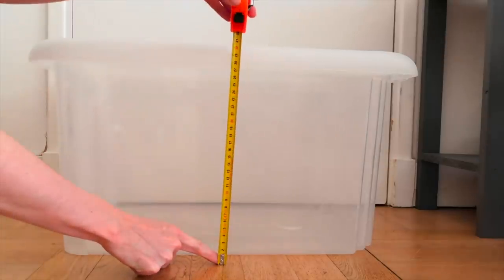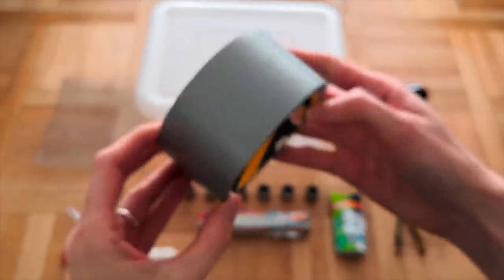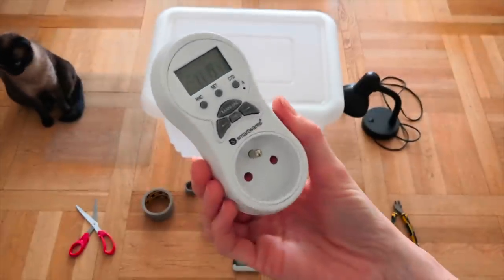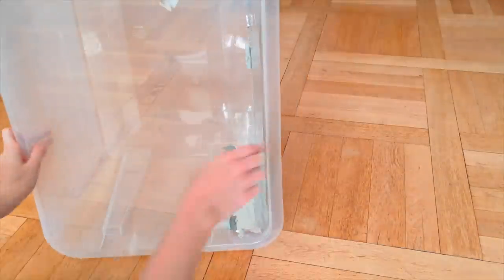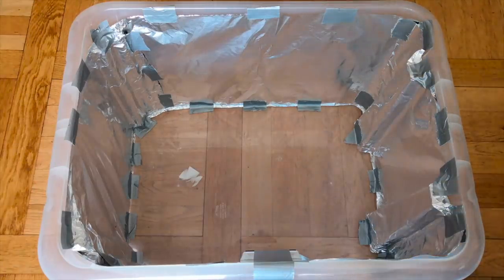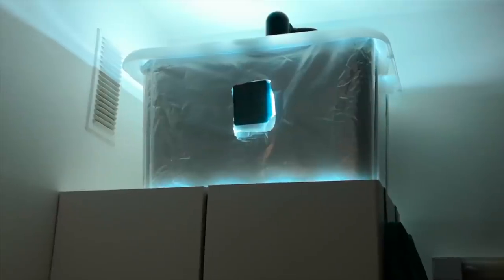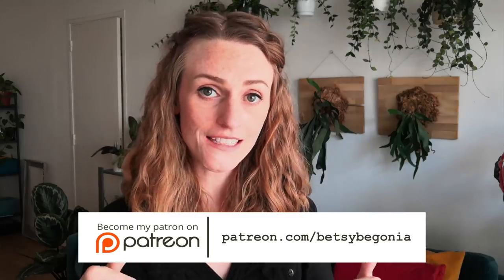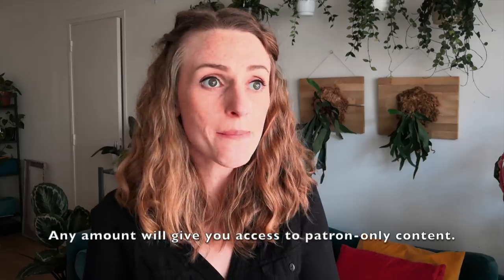Cheap DIY propagation box and grow light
Here’s a DIY propagation box tutorial. In this video I’ll show you how to make a propagation box for plant cuttings that includes a grow light so you can propagate plants under ideal conditions any time of year or in any room of your home.

If you’d like to know more about the light bulb I use, the reason I use it, read info about wattage, lumens, and kelvins, and see a photo tutorial, check out my blog article on this subject

As Laura pointed out in the comments, my bulb is actually compact fluorescent lamp (CFL) and not LED, my apologies for the error and any confusion

I hope you enjoyed this and that you can use it if you need it!